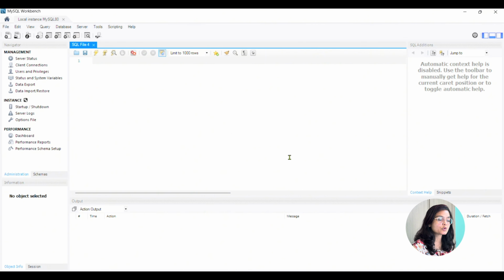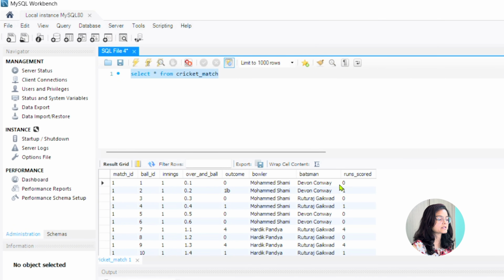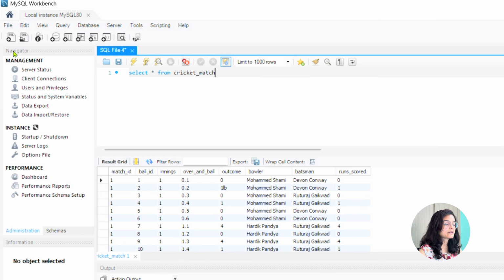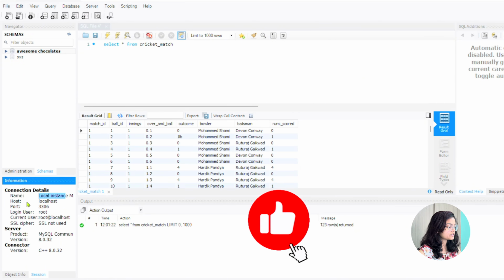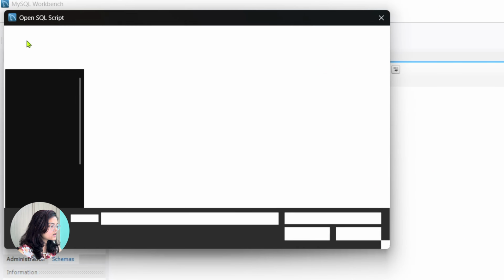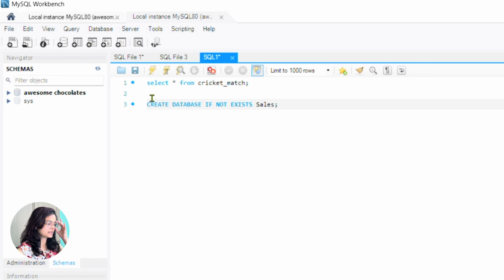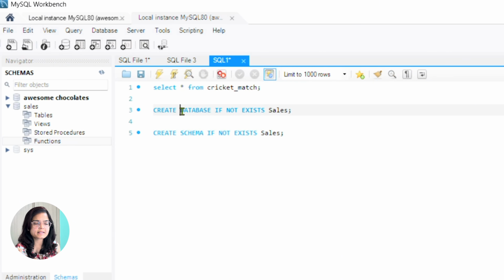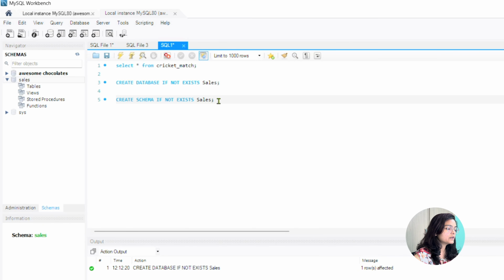MySQL Workbench Tutorial for Beginners | Interface Tour + Create Database Step-by-Step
New to MySQL Workbench? This video is the perfect place to start 🚀

In this beginner-friendly tutorial, I’ll walk you through the MySQL Workbench interface and show you how to create your first database step-by-step. Whether you’re starting your journey in SQL, data analysis, or backend development, understanding this tool is essential.

🔍 In this video, you’ll learn:
• Overview of MySQL Workbench interface
• Understanding panels, schemas, and query editor
• How to create a new database
• Basic setup for working with SQL queries
• Tips to navigate efficiently as a beginner

This tutorial is designed to make your learning simple, practical, and easy to follow.

💡 If you’re preparing for data roles or learning SQL, this is your first step toward building strong fundamentals.